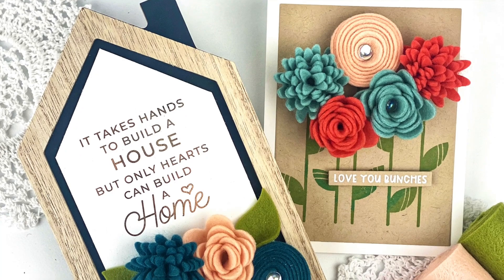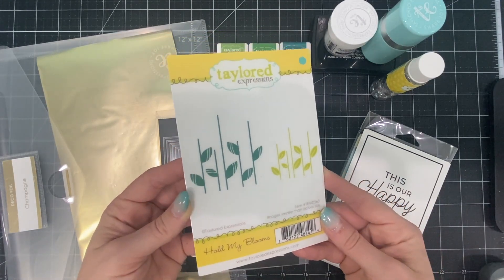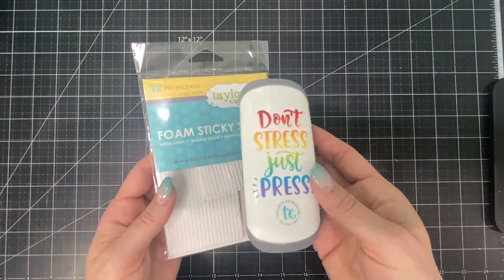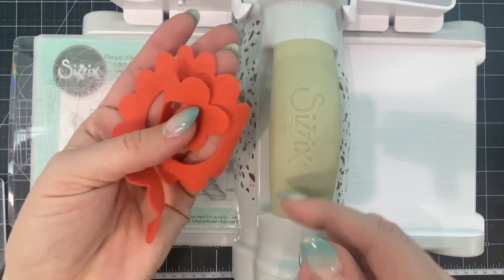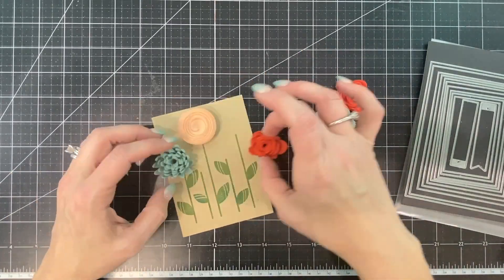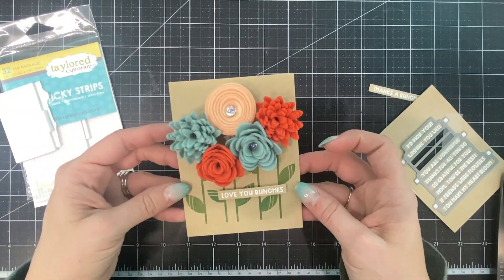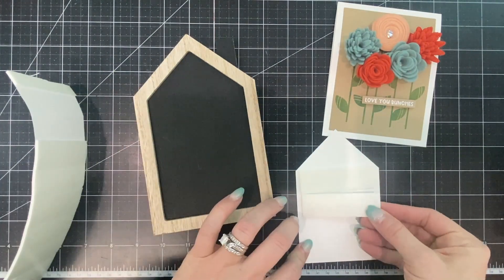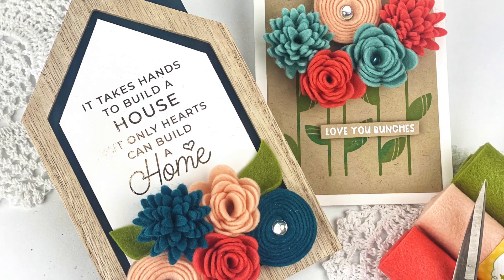Mixed Media Home Decor Project + Card | Roll with it Flower | Taylored Expressions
We've got a lot of great products "for her" releasing today, Tuesday, April 4 at tayloredexpressions.com. For this tutorial video, Taylor is showing off a couple mixed media projects featuring some of our new products and our ever-popular 100% wool felt! Let's get started! Browse new products now at tayloredexpressions.com. And for those asking, yes! A "for him" release is on the horizon.

TIME CODES:
0:00 - Intro and Products Used
2:20 - Tutorial Start + Stamping the Stems
2:54 - Die-Cutting the Felt and Assembling the Flowers
4:34 - Stamping, die-cutting and adhering the sentiments
5:13 - Finishing the card
5:20 - Creating the Home Decor piece

Video is a bit blurry due to camera smudge - sorry! Will do better next time..